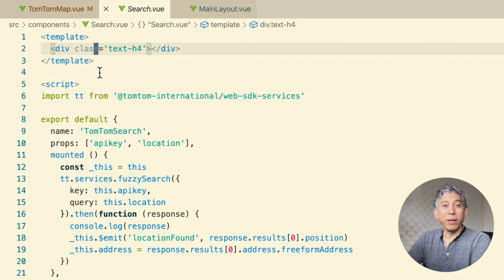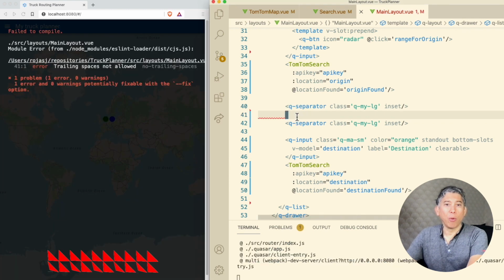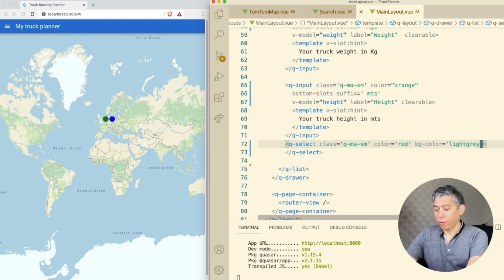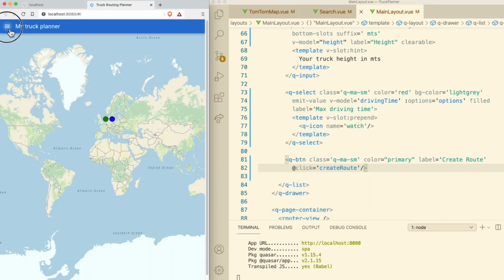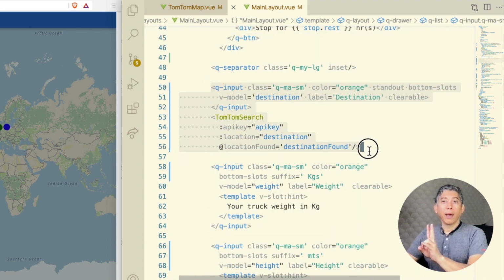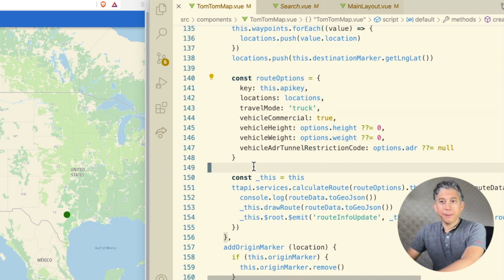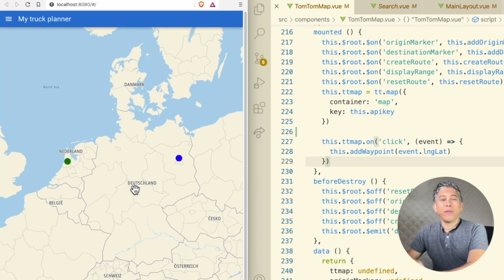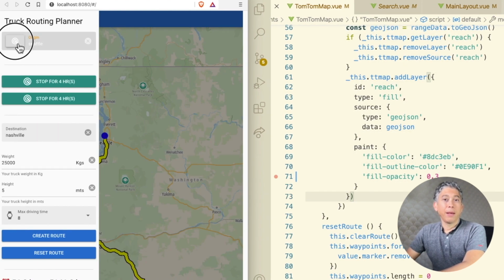Build a Trip Planner for Trucks with the TomTom Routing APIs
In our last video, we added a map in a Quasar framework application. In this video, I took that code base and made a truck trip planner – not only creating the route among waypoints, but also selecting those stop overs based on how long can you drive between rests.

Calculating where to rest on a long truck trip can be tedious, since there are restrictions to be followed, traffic to be avoided, etc. Here is where the TomTom Routing API can help.

If you're interested in the code for the sample, it's

00:00 Trip Planner for Trucks
00:31 Adding the map in Quasar
01:13 Modifying the search component
01:38 Adding the UI elements
06:14 Adding the origin and destination
07:21 Creating the route
08:18 Adding the stop-overs ( Waypoints )
09:22 Checking the range
10:44 What's next?